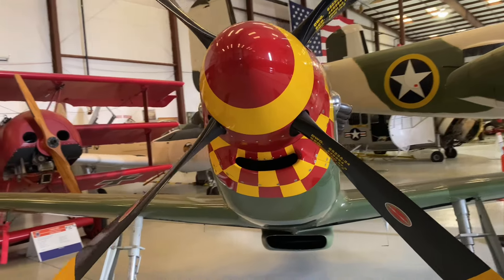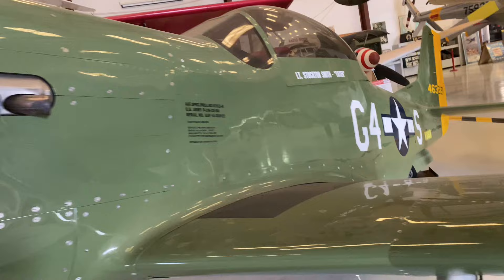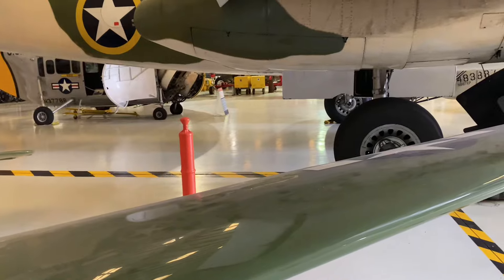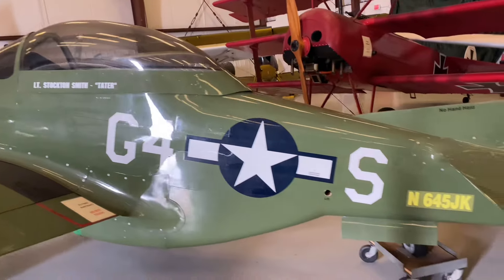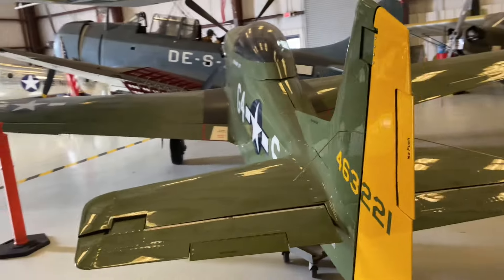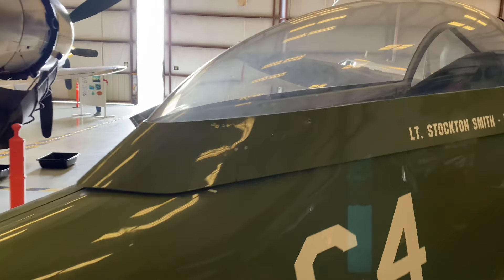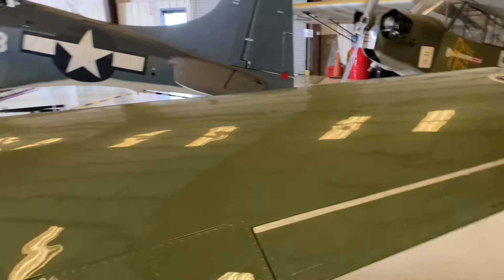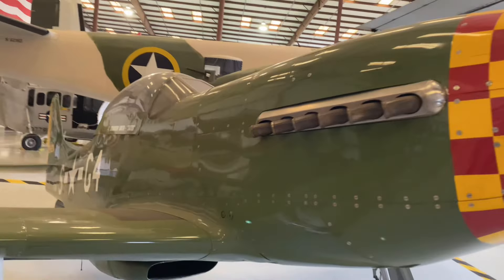Have You Ever Seen a Mini P-51 Mustang?